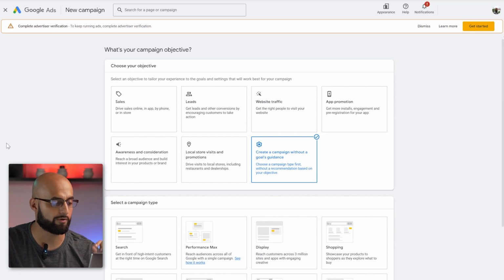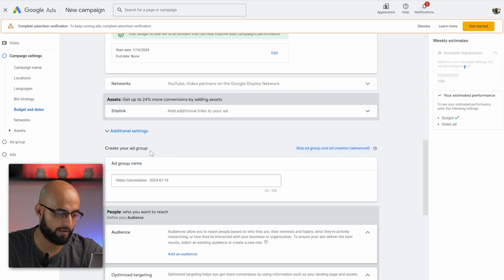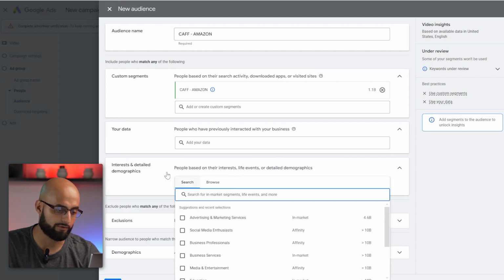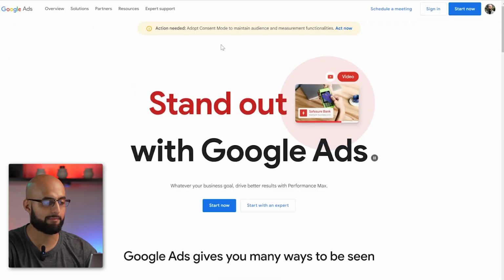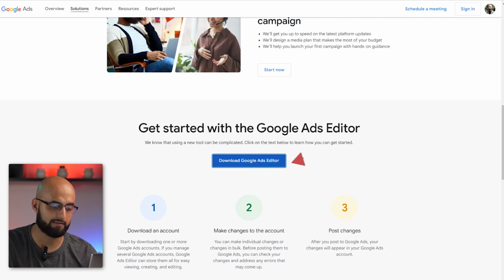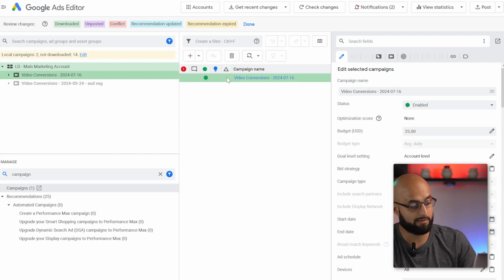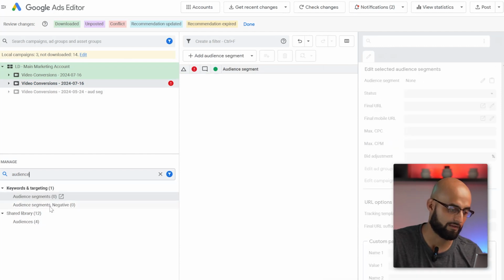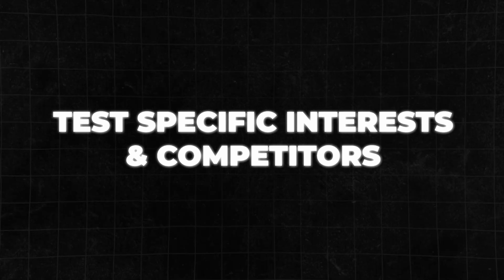The NEW way to make YouTube Ads Custom Audiences